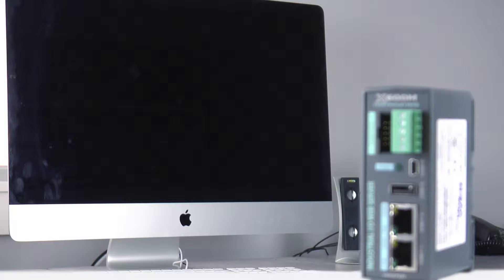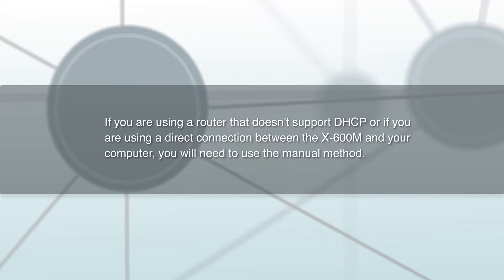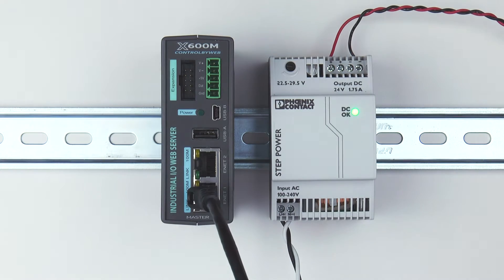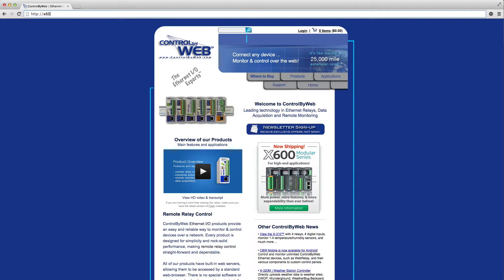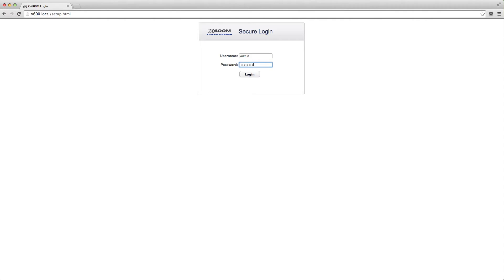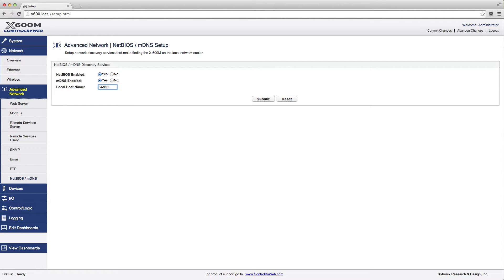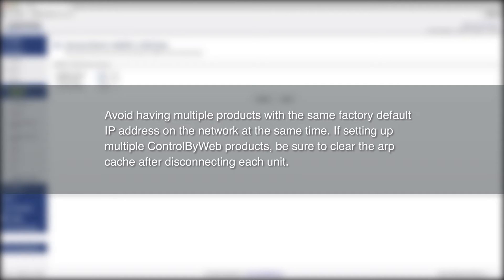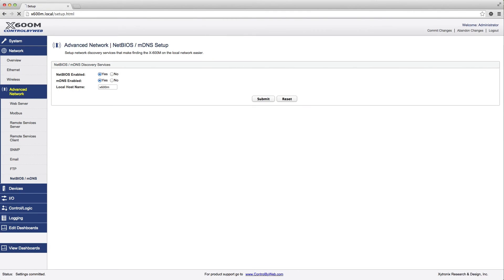X-600M | Establishing Communications: Automatic Method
This video shows how to establish communications with the X-600M using the automatic method using DHCP and NetBIOS, and how to log into the setup pages.